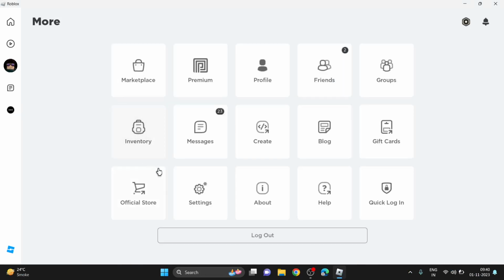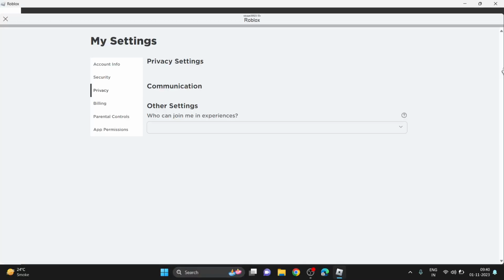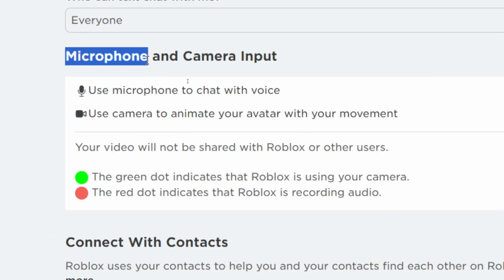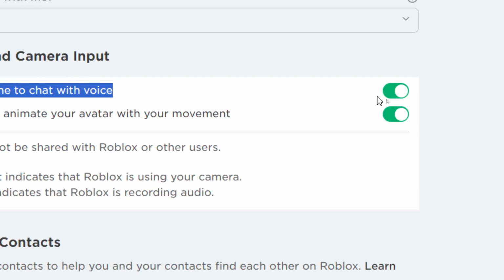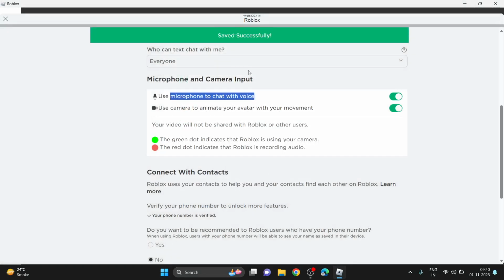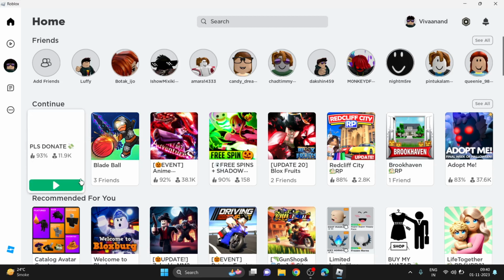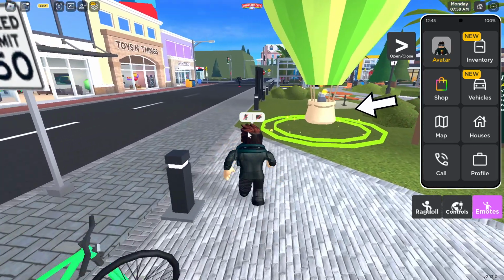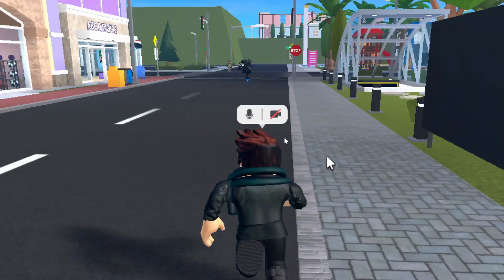ROBLOX: HOW TO OPEN MIC ON ROBLOX - FULL GUIDE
In this video, we will go through how to open mic on roblox mobile or pc and how to get voice chat on roblox. If you want more videos like how to enable roblox voice chat and how to turn on voice chat on roblox then susbcribe to our channel

TIMESTAMPS
0:00 Introduction
0:45 step 1
1:30 step 2
2:23 step 3
3:20 conclusion